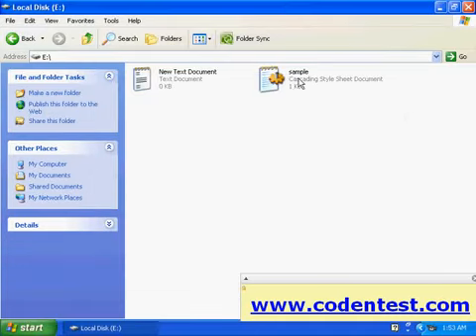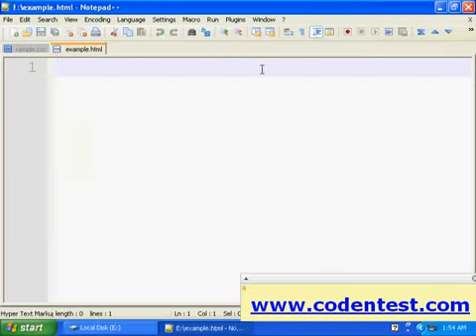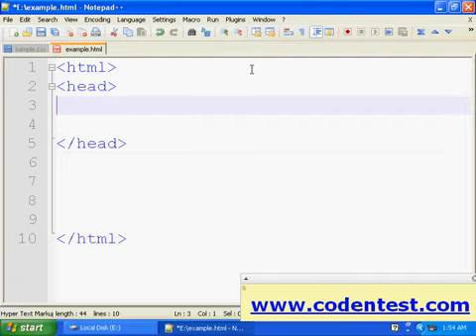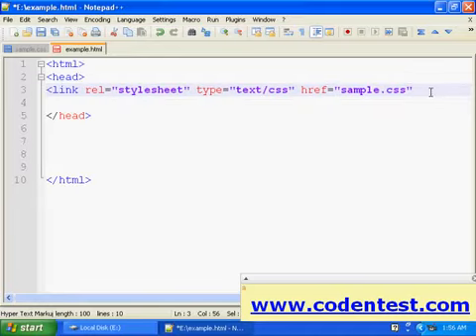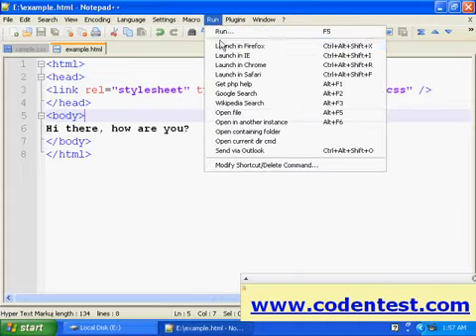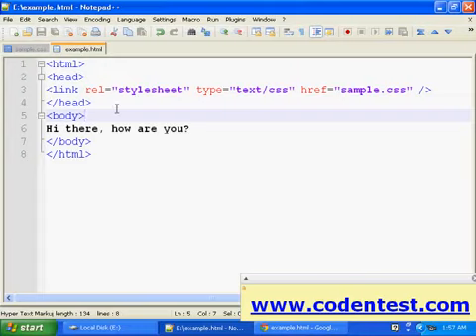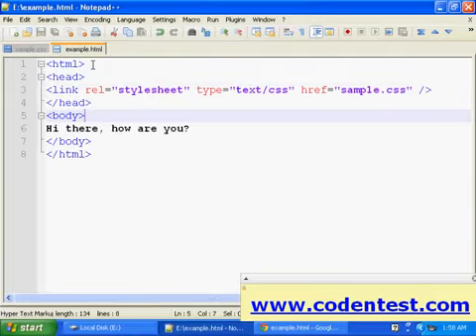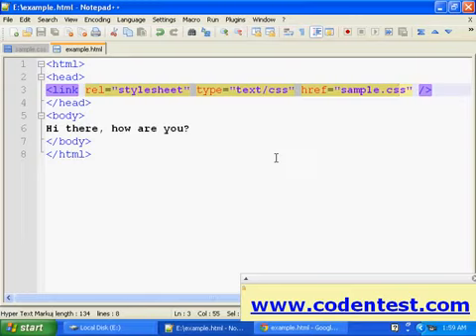inserting CSS code eternally